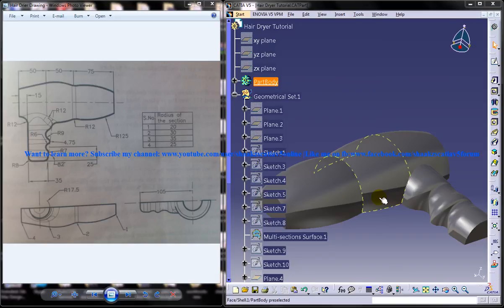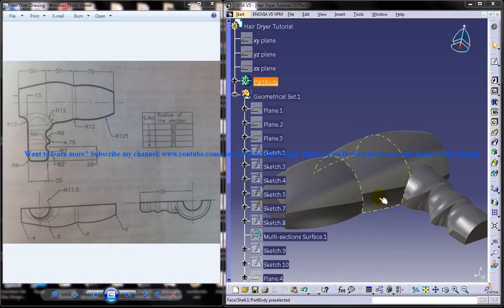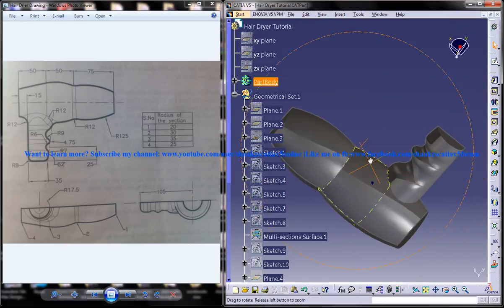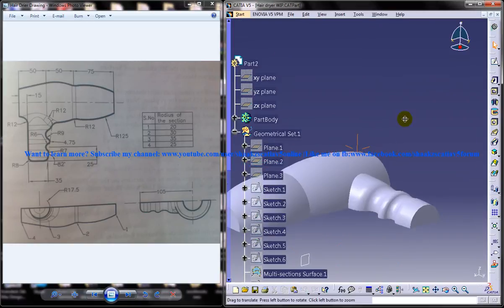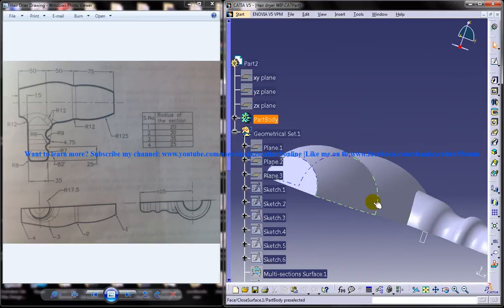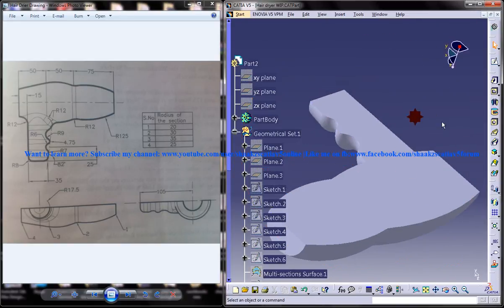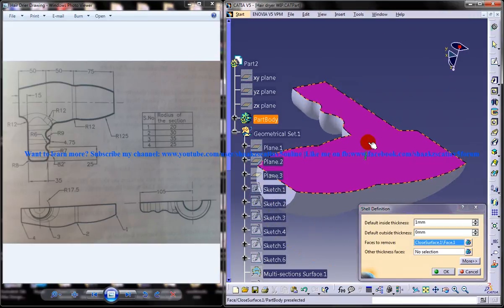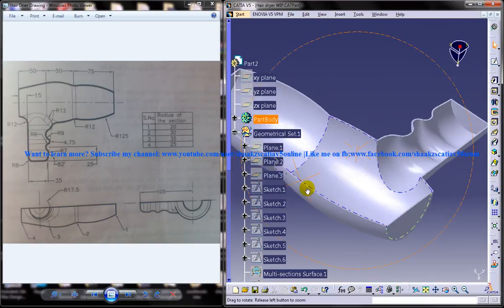Catia V5 Tutorial|Product Engineering|How to create a Hair Dryer Cover|Simple steps Beginners|Part 9